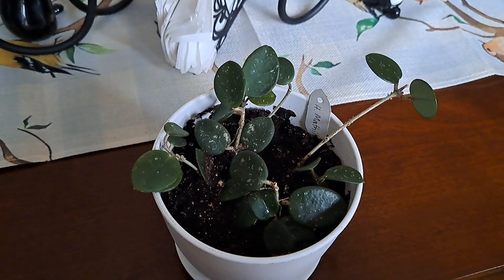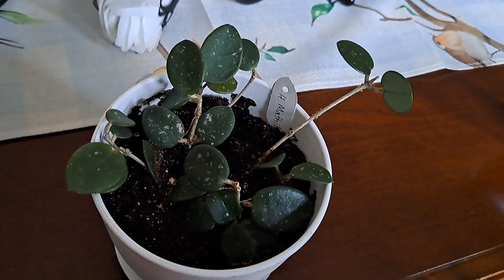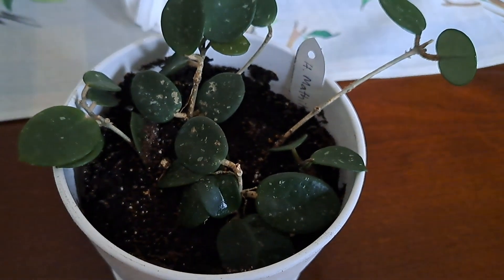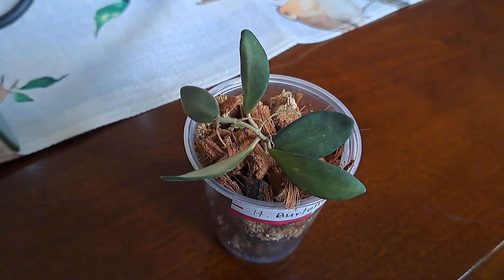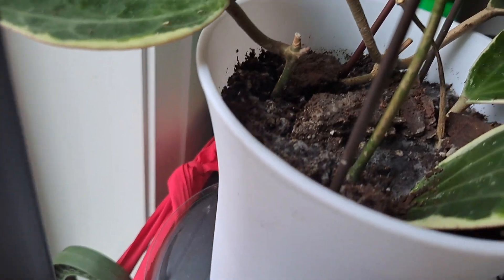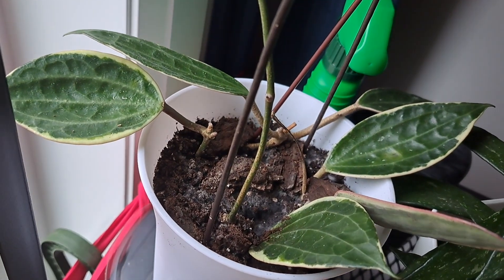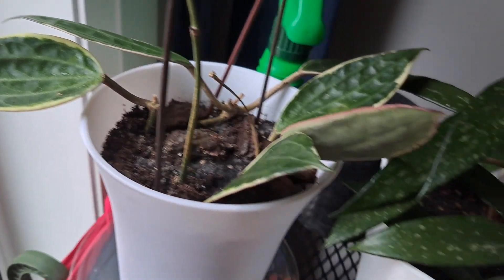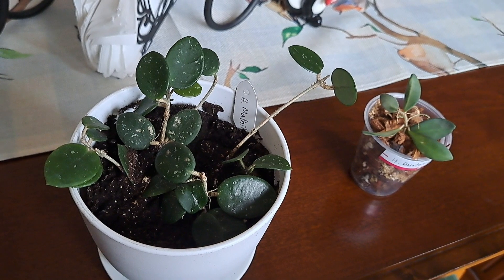FINALLY GOT THE HOYA I WANTED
Join me and let's learn together in caring for our plants, mostly indoor and some outdoor plants. I also experiment in rooting many plants OR seeds, let's experiment together.

If you would like to Visit my other Channels, I will leave it below ☺️
1 is life with my husky and my hobbies, which is a NEW channel, my son also uploaded a couple videos in the past, he was trying to learn to make videos & edit too, LOL